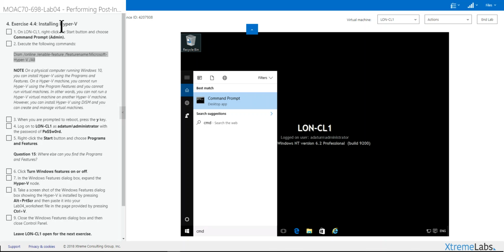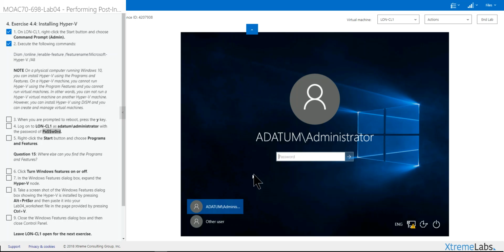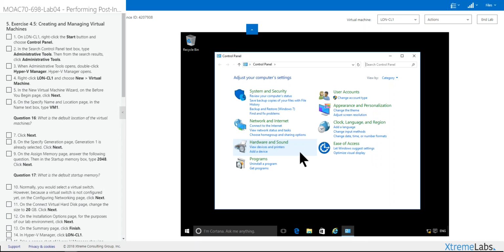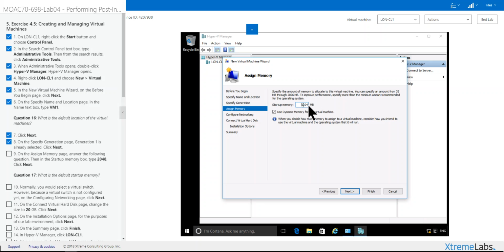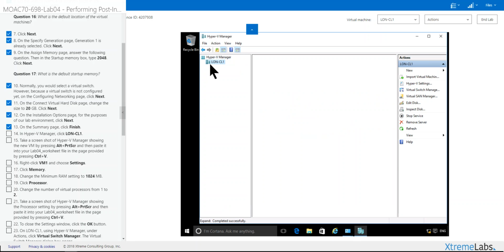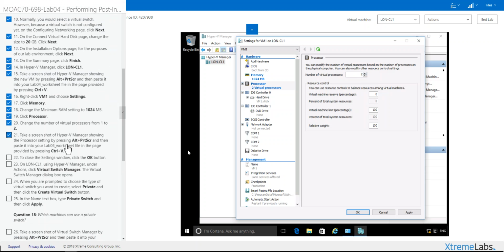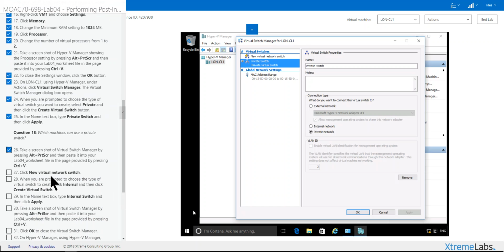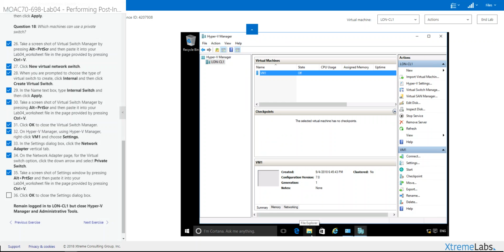Exercise 4 4 5 Installing Hyper V